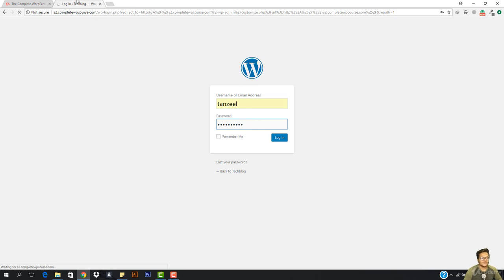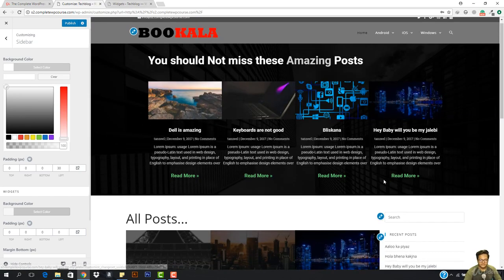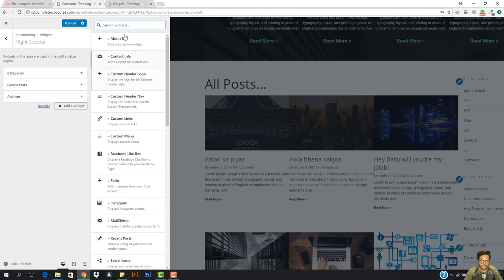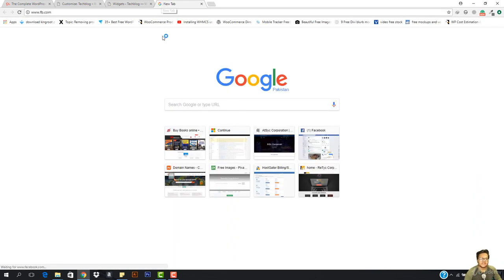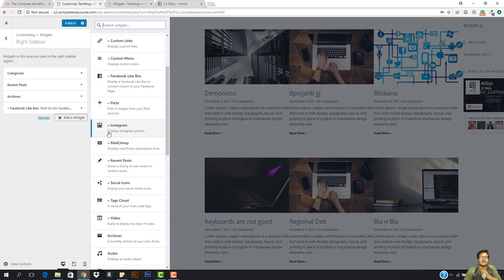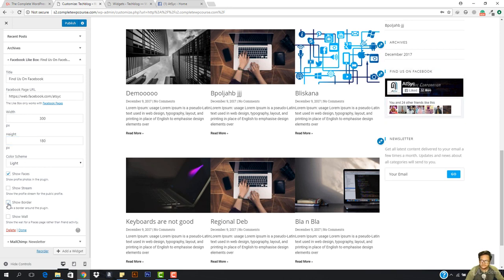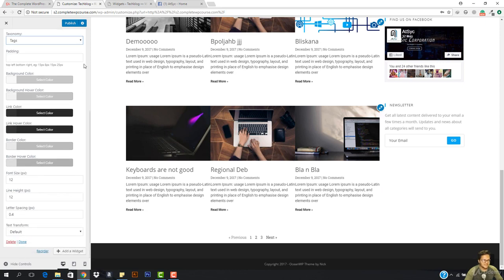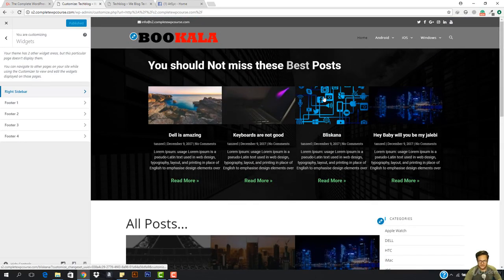9 Sidebar and top bar